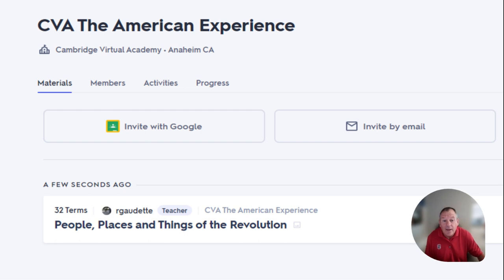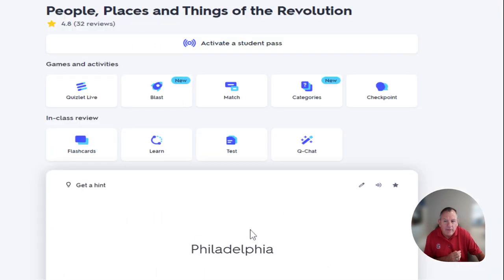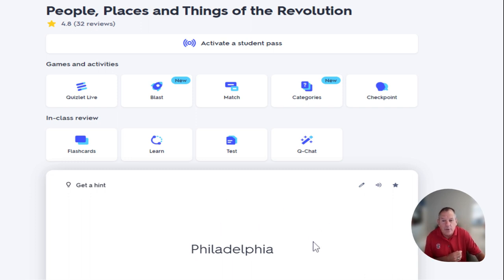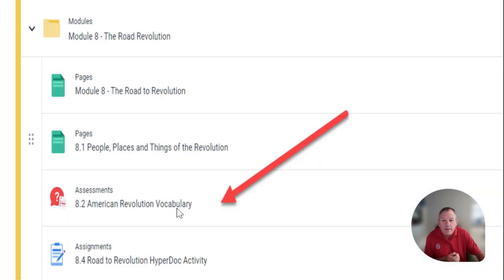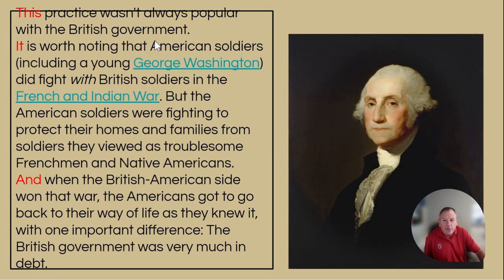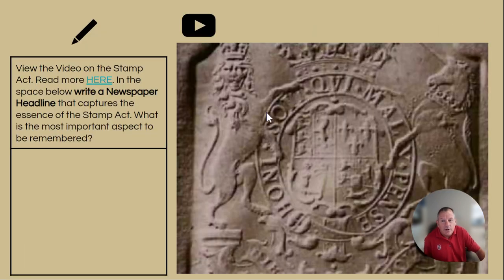screen cast intro to the revolution hyperdoc 1